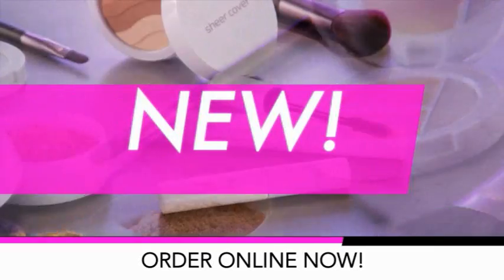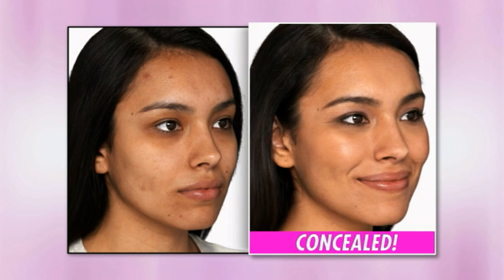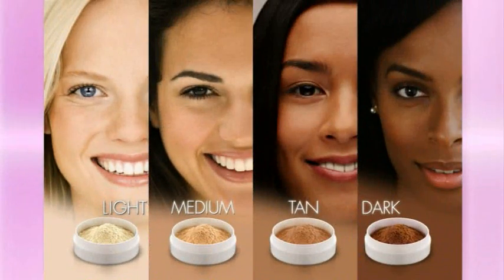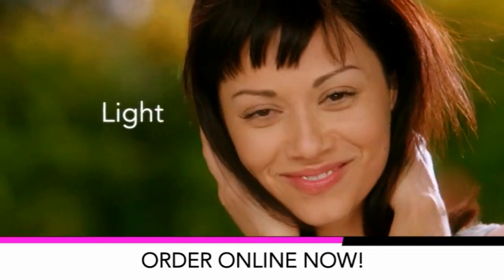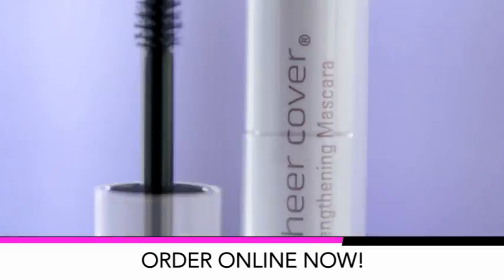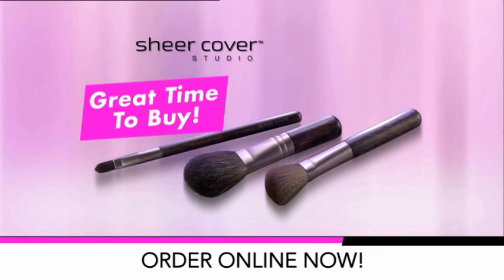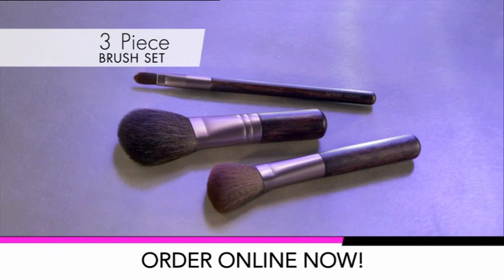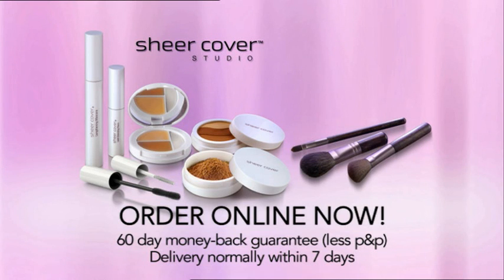Sheer Cover Studio™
NEW Sheer Cover Studio™ with Trueshade Technology® is Hollywood's hottest not-so-well-kept secret! Here's your chance to find out why.